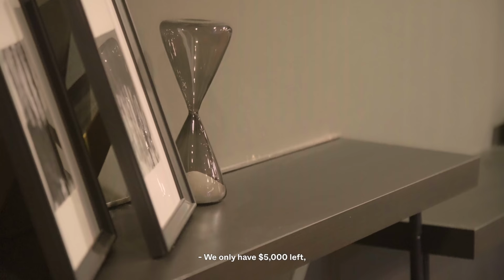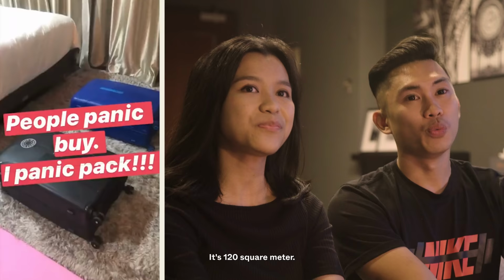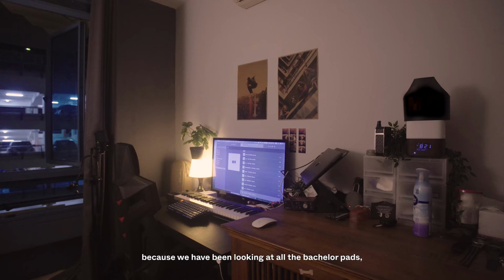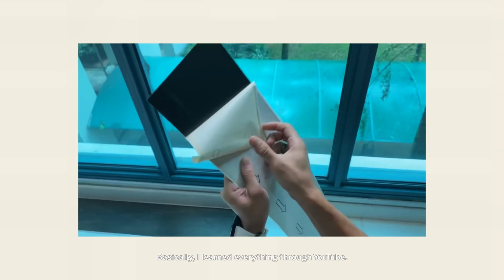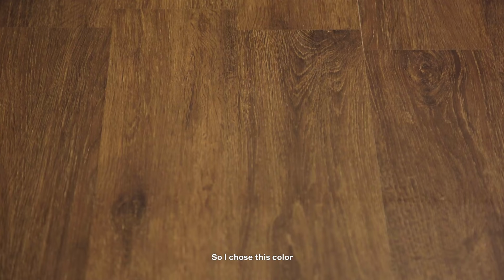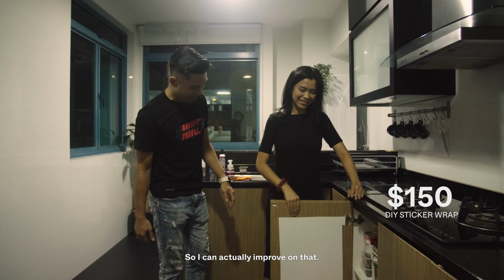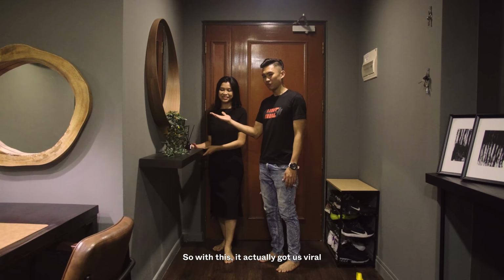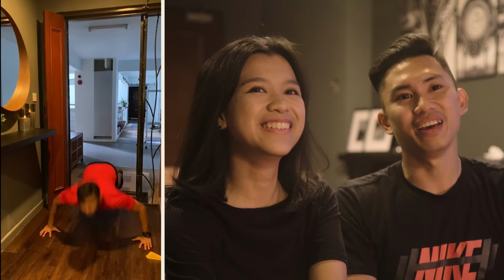Inside An Incredibly Inspiring $5,000 Self-Built Transformation By A TikTok Viral Couple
This week, we visit a very special 5-room resale HDB in Punggol. At a size of 1,292 square feet, it was designed and self-built by an incredibly enterprising couple. Homeowners Nadirah and Izwan had a limited budget, but they learnt much of their DIY skills from YouTube videos and managed to cleverly transform their home from its original condition to a dark modern-themed home.

They spent 9 hours painstakingly fitting in their vinyl floor in the living, and a DIY sticker wrap to match the theme of the kitchen which was a previous red colour. We really loved to see how resourceful they were, and it's incredible to see the finished product at the end of all their hardwork!

Special thanks to Nadirah and Izwan for taking the time to show us around.

Just want to chat about real estate?

Stacked is an online editorial aimed at helping Singapore home buyers, sellers, and renters make better decisions. By regularly conducting research and publishing our findings, we hope to give our readers a much better perspective on buying, selling, or renting Singapore real estate.